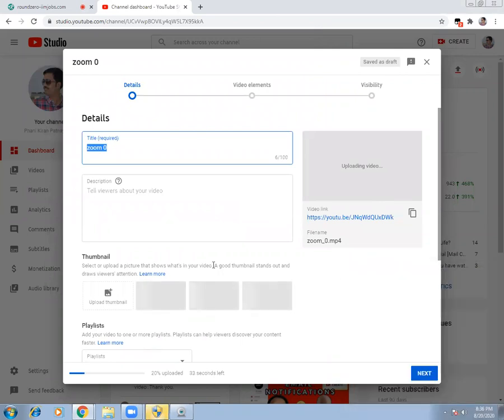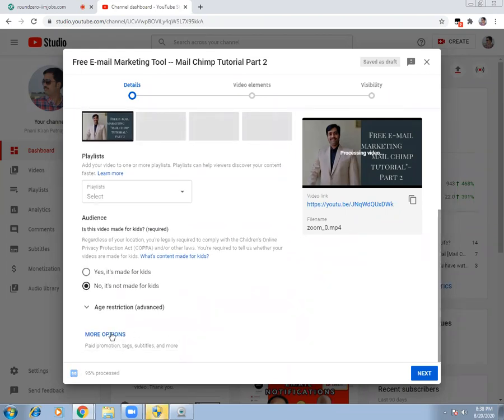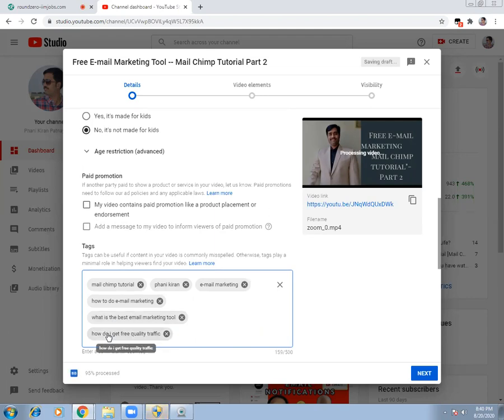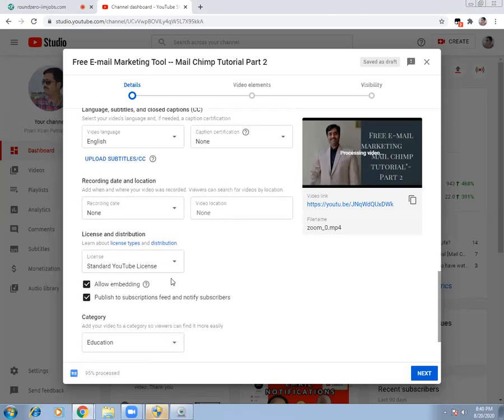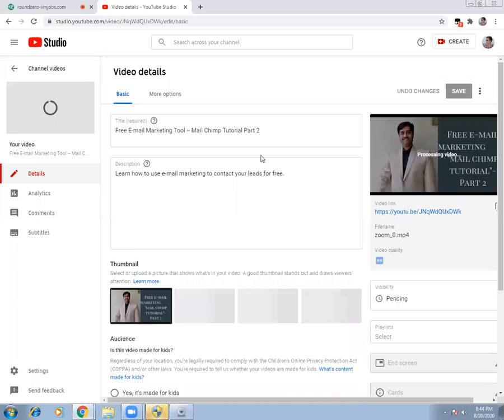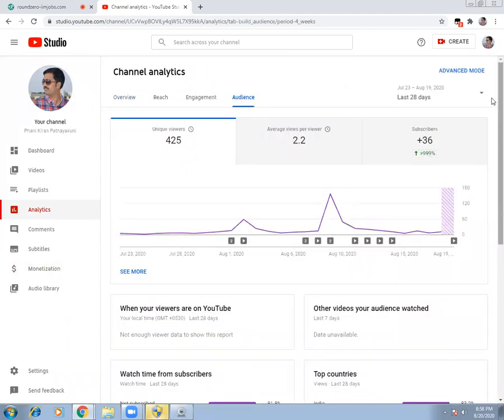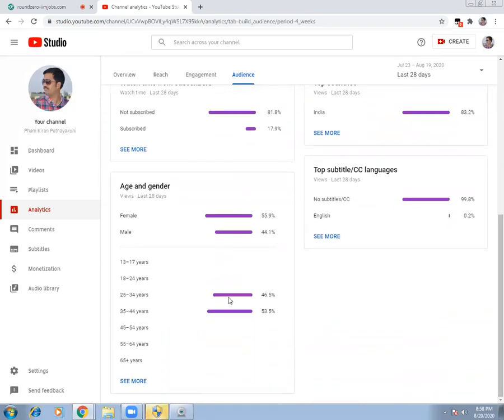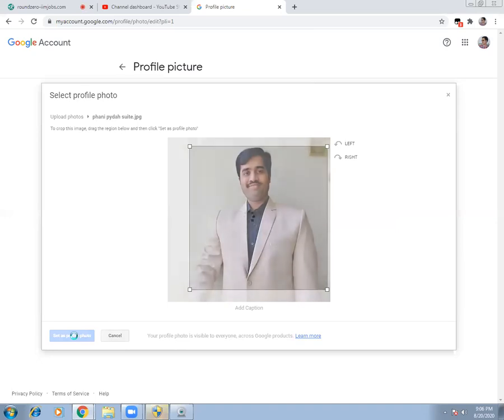🆕you Tube Monetization 👉 How Long It Takes To Get Monetized On You Tube and make money online?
The video is showing You Tube Monetization valuable information but also try to cover the following subject:
-how long it takes to get monetized on youtube
-how to get monetized on youtube 2020

One thing I discovered when I was searching for info on You Tube Monetization was the absence of relevant information.
You Tube Monetization however is an subject that I understand something about. This video for that reason should be relevant and of interest to you.
If your channel is able to get 1000 subscribers and  completes 4000 watch hours, YouTube will pay money for the Ads on your Videos. Learn the basics in this Video.
Have I answered all of your questions about You Tube Monetization?
Individuals who searched for how long it takes to get monetized on youtube also looked for how to get monetized on YouTube 2020.